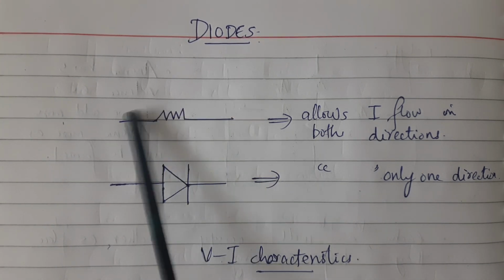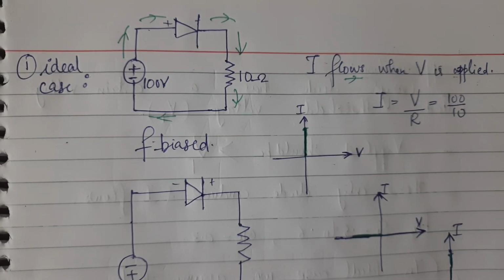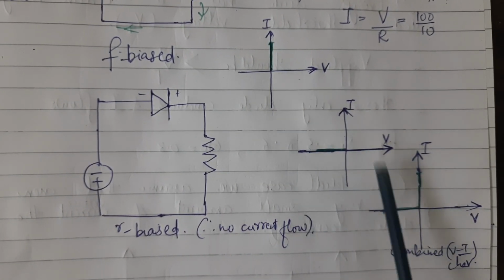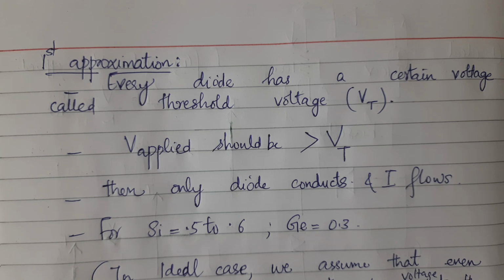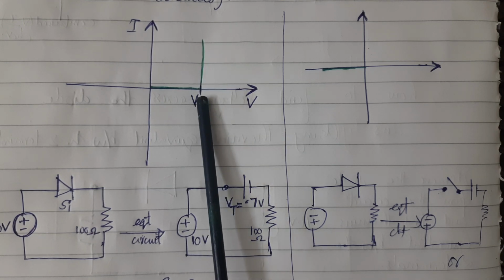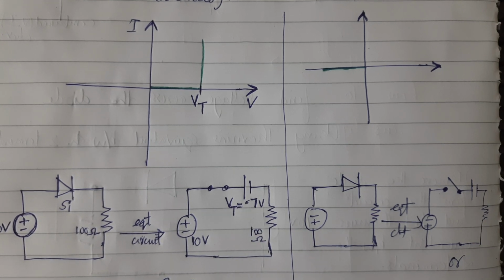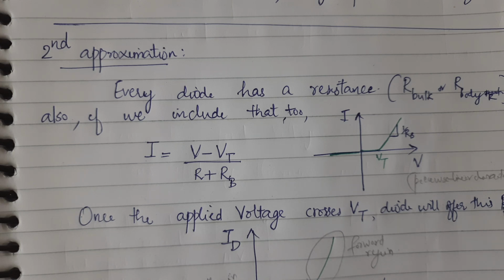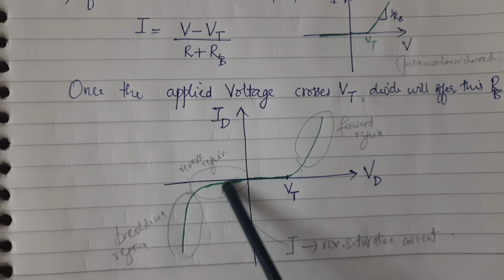Diode|Semiconductor Devices|Simplified for exams